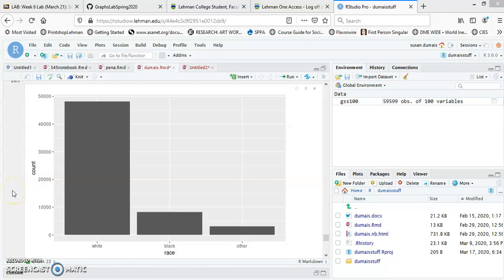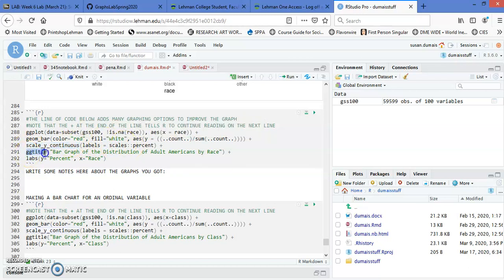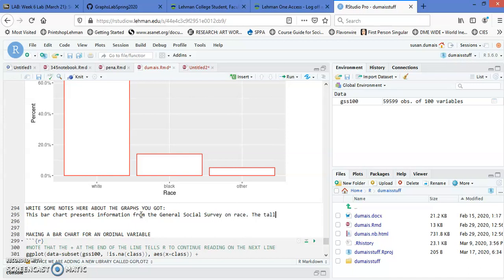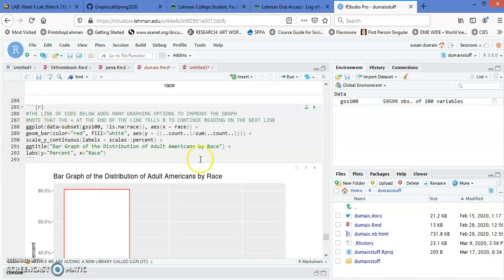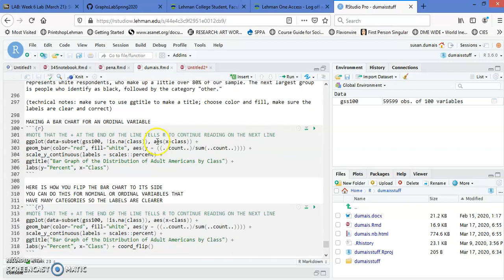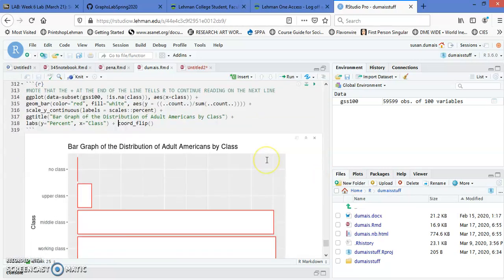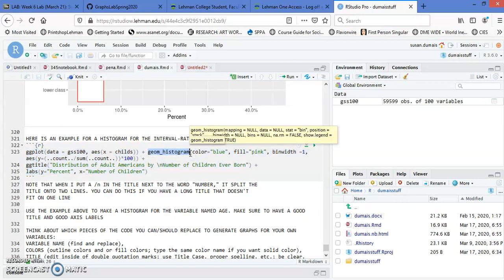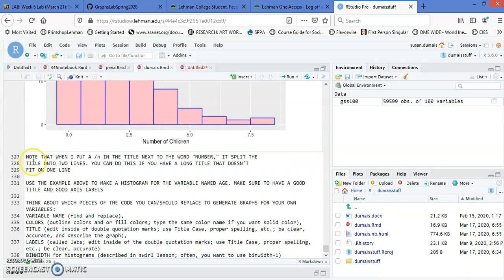graphslab02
Working through the week 6 lab on graphs, part 2 of 3